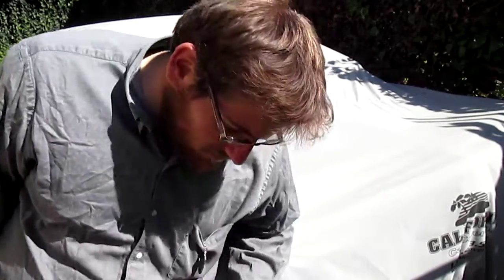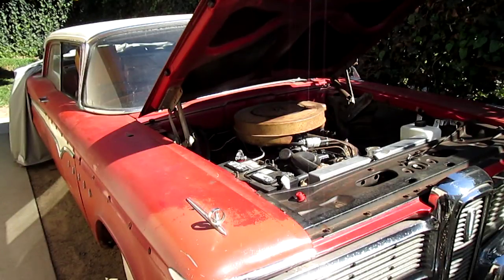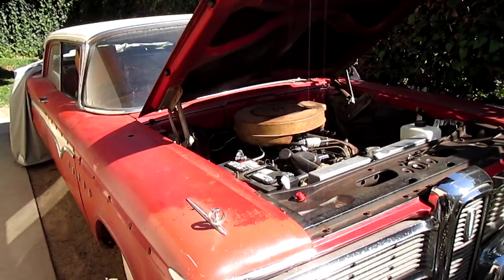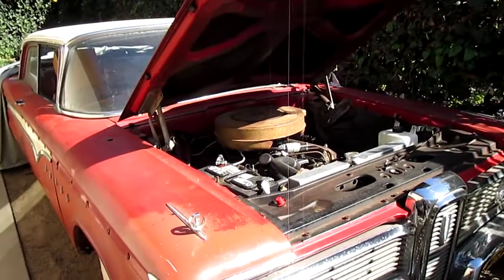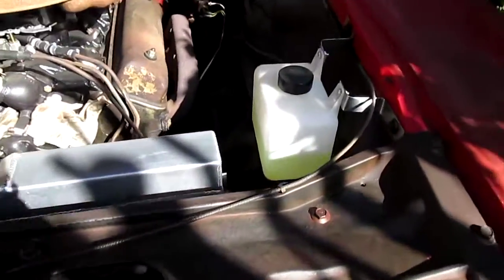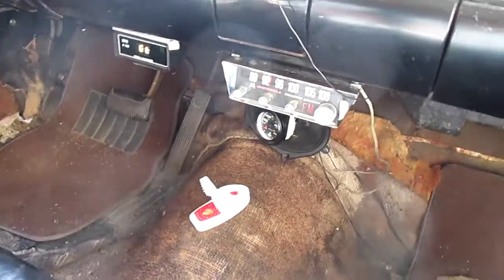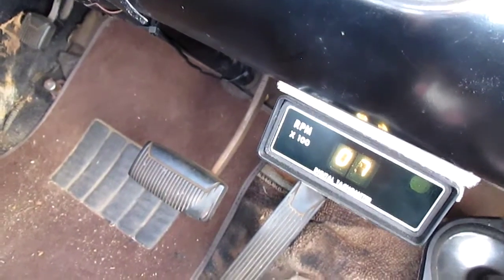1959 Edsel Ranger Cold Start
Here I demonstrate starting my Edsel's 292 V8 engine. It hadn't been started for about two weeks.